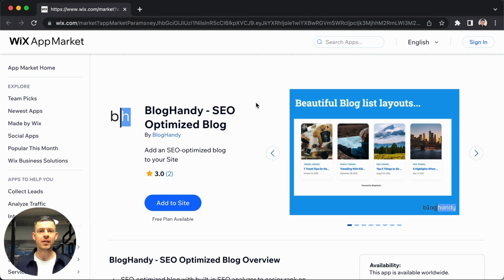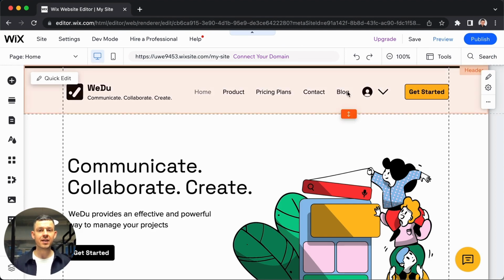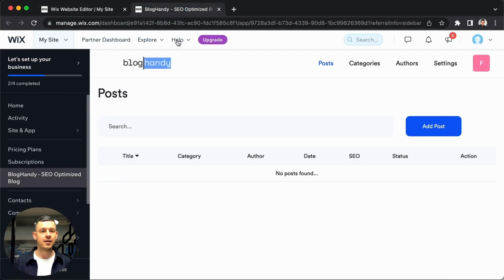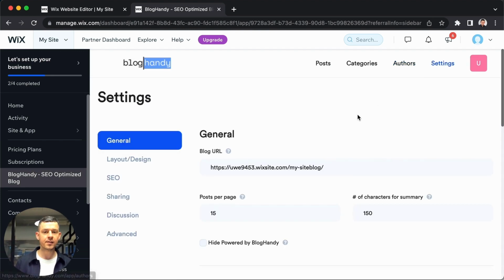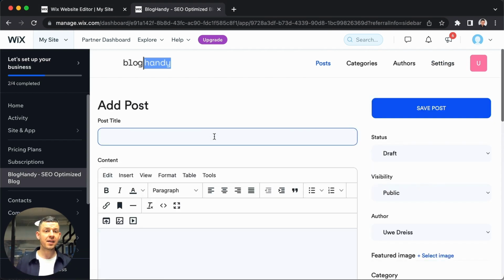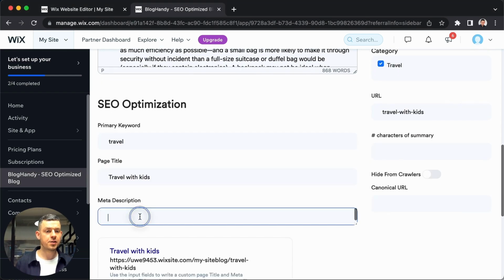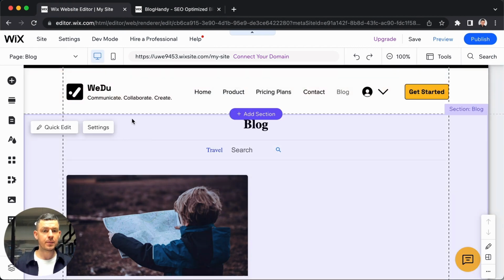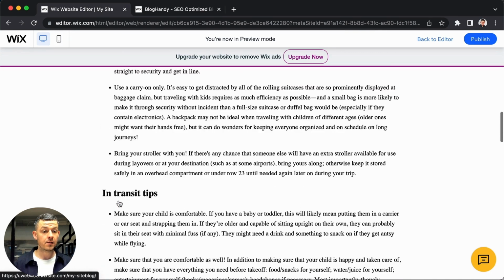How to add a Blog to your Wix website with BlogHandy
Wix is one of the most popular and powerful website builders with over 220 million users worldwide.

With the help of BlogHandy, you can now add a beautiful-looking and SEO-optimized blog to your Wix website within 3 minutes. Simply follow the tutorial and get started blogging on your Wix website.

The tutorial shows you how to install the BlogHandy app via the Wix marketplace and how to publish your first SEO-optimized blog post within the next 10 minutes.